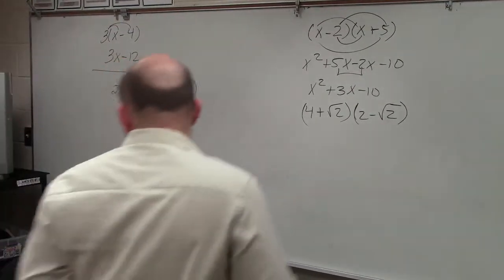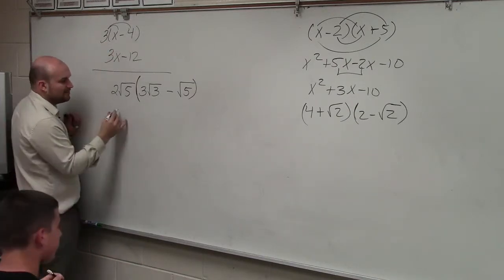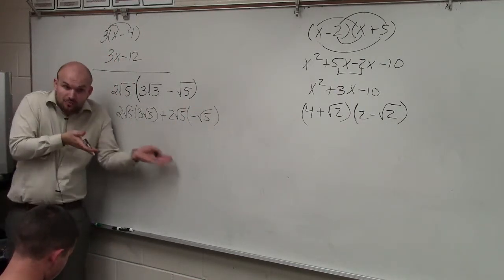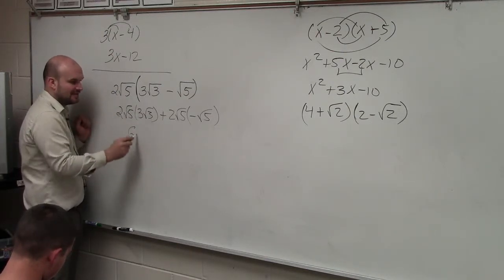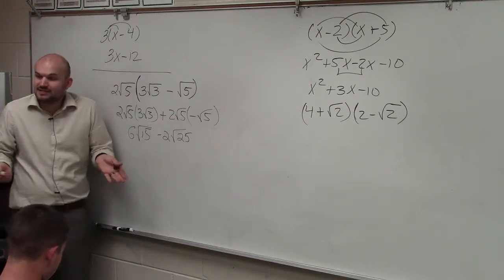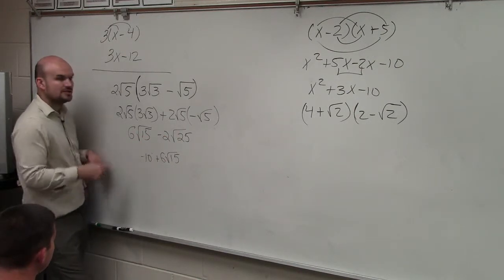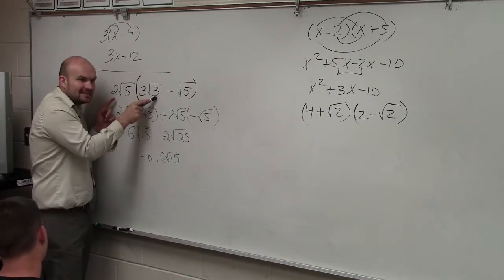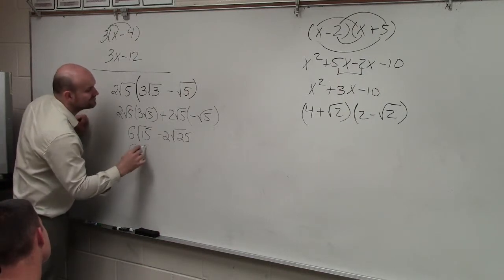Tutorial for Multiplying a Radical Expression by a Binomial Radical Expression